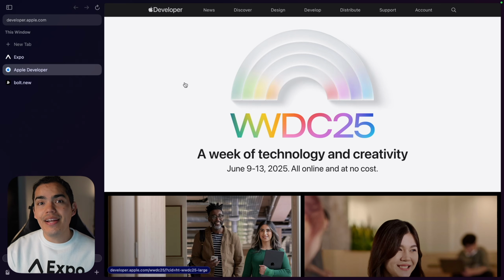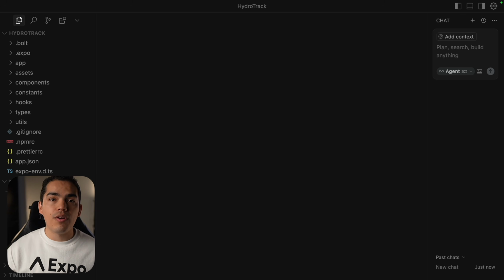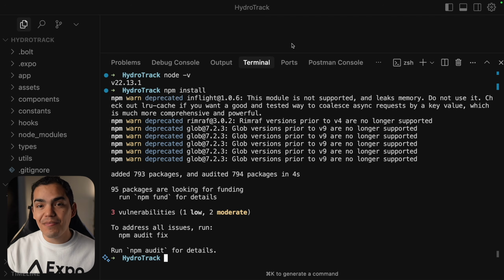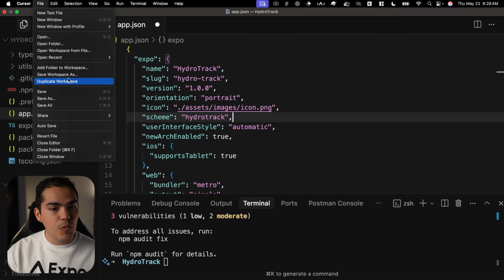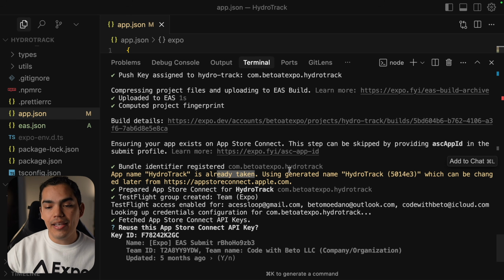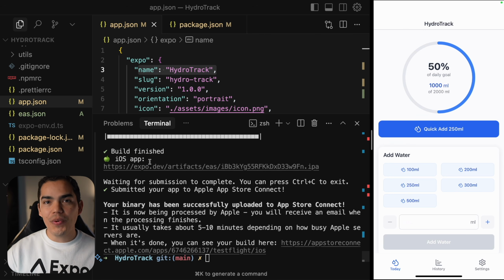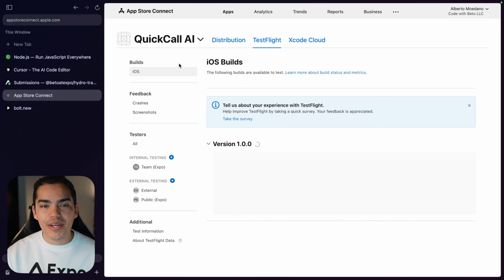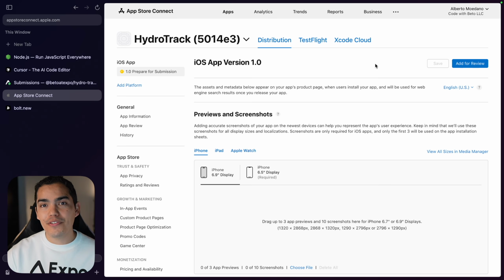How to publish your Bolt.new app to the app store | No code needed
Learn how to get your Bolt.new app to the app store from this step-by-step tutorial for AI app builders.

This step-by-step guide walks you through the entire process of deploying your app to the App Store using Expo and Expo Application Services (EAS) — no native coding required.

You'll learn how to:

✅ 00:21 Set up your Apple Developer and Expo accounts
✅ 00:39 Download your project from tools like Bolt, Kiki, Rork, Create, Replit...
✅ 00:58 Use Cursor (a free AI-powered code editor)
✅ 1:37 Install Node.js and dependencies
✅ 3:21 Configure your app with app.json
✅ 4:58 Use npx testflight to build and submit to Apple
✅ 6:45 Test with TestFlight and invite others
✅ 9:25 Submit for App Store review

Whether you're a vibe coder, indie dev, or AI builder — this video is your one-stop shop for turning your idea into a downloadable mobile app.

Let us know if you make it to production — we’d love to help spread the word about your app.